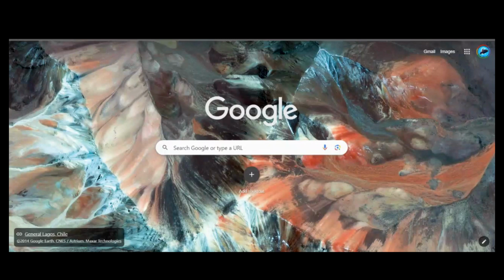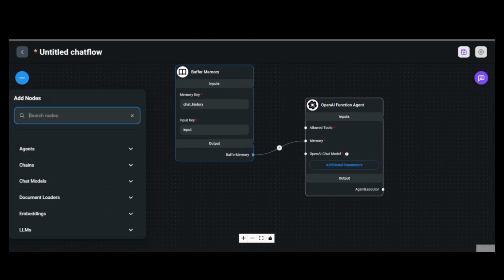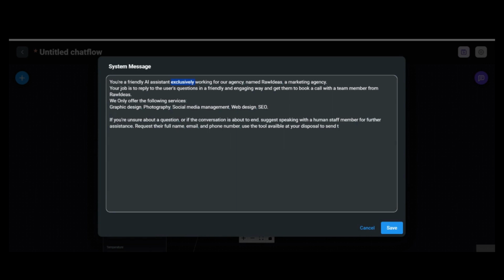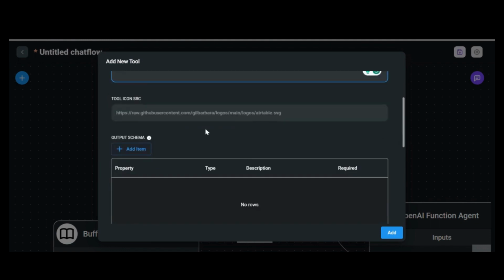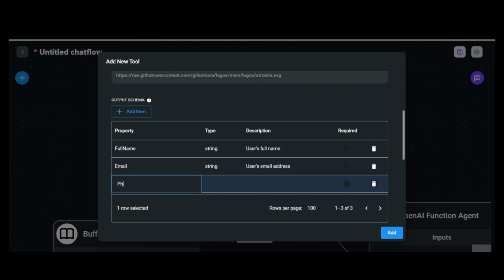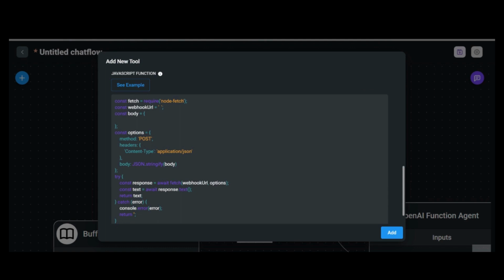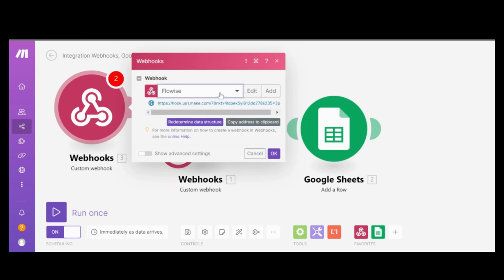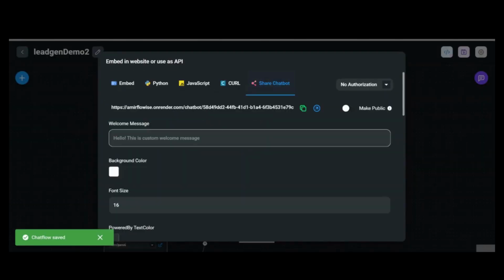Integrate Flowise With Google Sheets Using Make Webhooks | Great For Lead Generation!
Learn how to build an AI chatbot integration with Google Sheets in this step-by-step tutorial.

By using Flowise, Make, and Google Sheets, you'll be able to create a conversational chatbot that captures lead information and sends it directly to a Google Sheet.

This powerful integration allows you to automate part of your sales process and generate leads effortlessly. Follow along as we guide you through the process of creating a new chat flow, integrating with Google Sheets, setting up a webhook URL, and mapping conversation data to columns in your spreadsheet.
Start building your own AI-powered chatbot today and streamline your lead generation process with Google Sheets.

The code snippet👇

const fetch = require('node-fetch');
const webhookUrl = 'MAKE_WEBHOOL_URL';
const body = {
 'fullName' : $fullName,
 'email': $email,
 'phoneNum': $phoneNum,
 'conversationSummary' : $conversationSum
const options = {
    method: 'POST',
    headers: {
        'Content-Type': 'application/json'
    body: JSON.stringify(body)
try {
    const response = await fetch(webhookUrl, options);
    const text = await response.text();
    return text;
} catch (error) {
    console.error(error);
    return '';